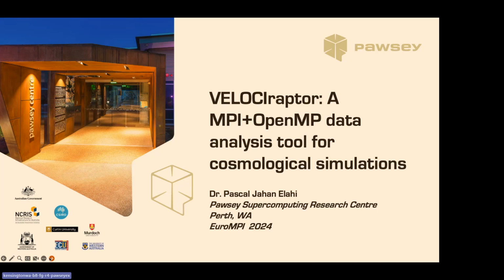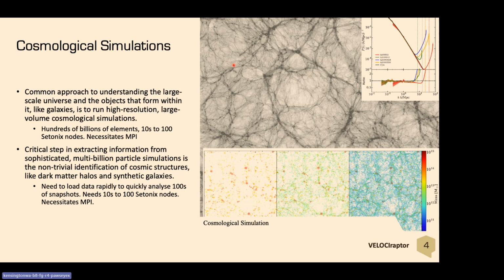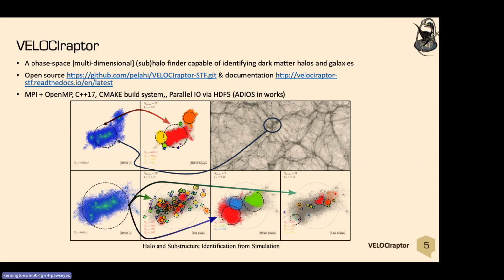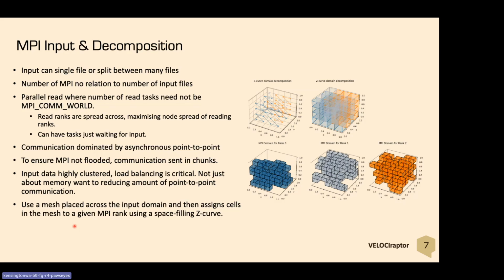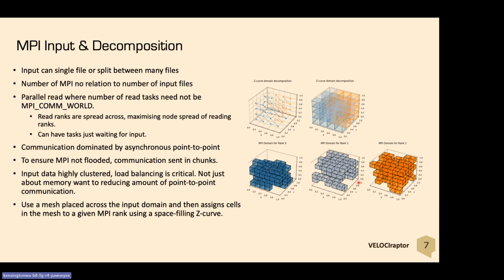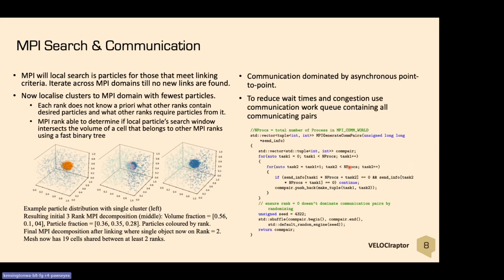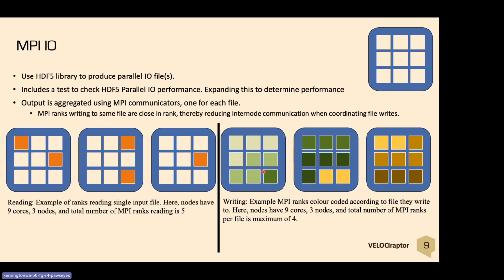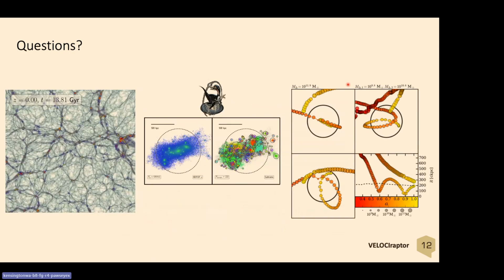EuroMPI 2024 (Day 3) Pascal Jahan Elahi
"VELOCIraptor: A Hybrid MPI+OpenMP Analysis Tool for Cosmological Simulations" – talk by Pascal Jahan Elahi on 27 September 2024.